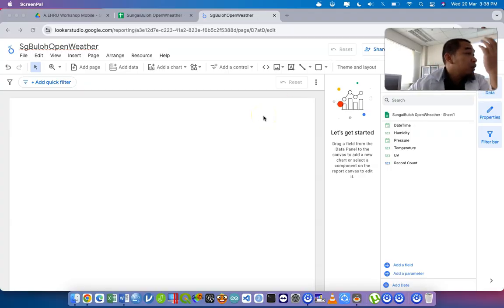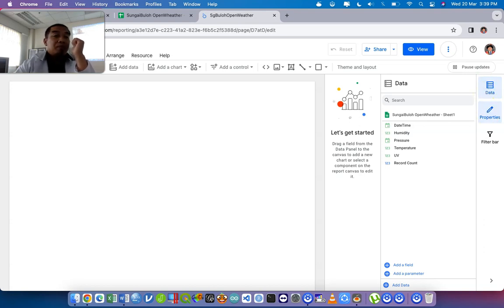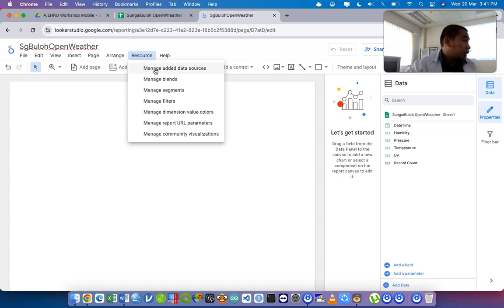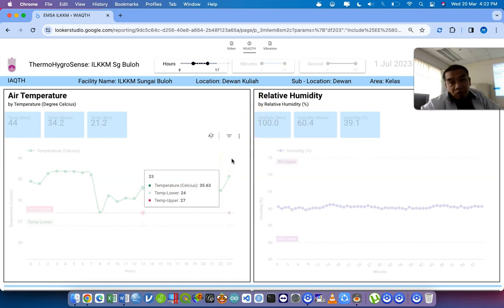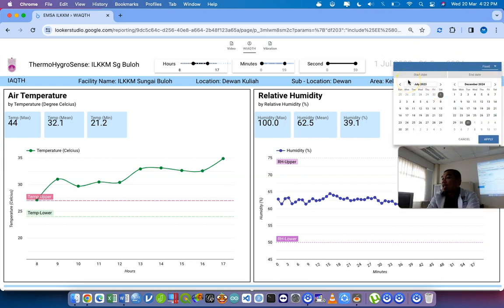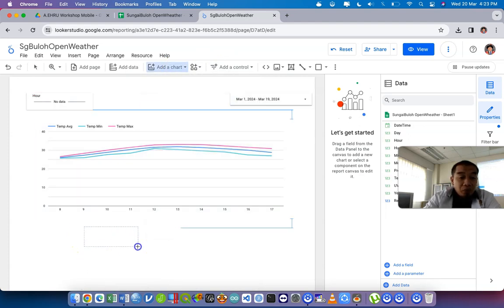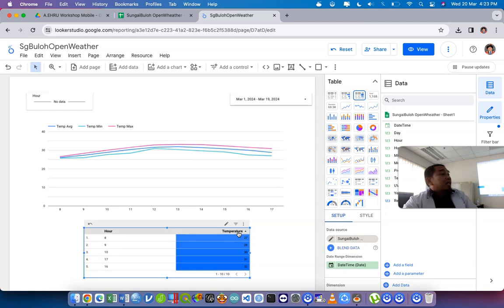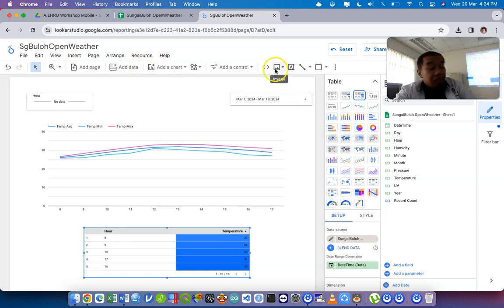E13 Environmental Health Monitoring Surveillance and Analytics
Recording: 20/3/2024 @ 3.40PM
Environmental Health Monitoring Surveillance and Analytics